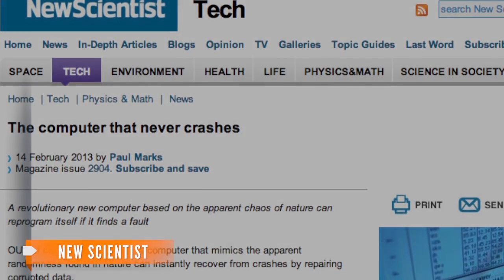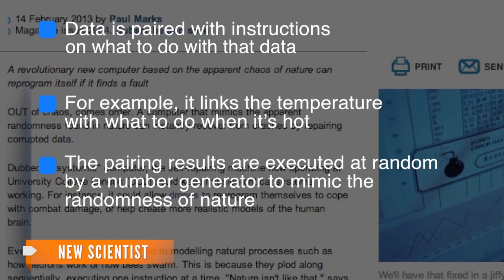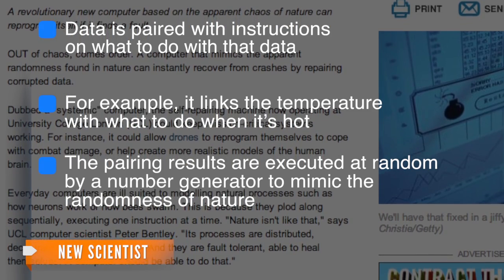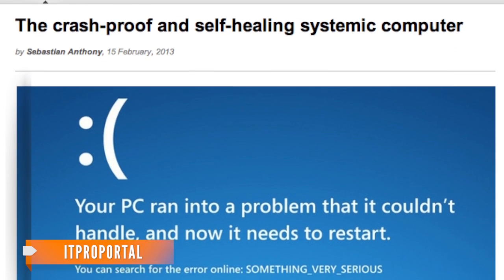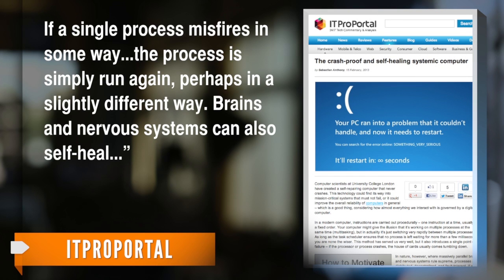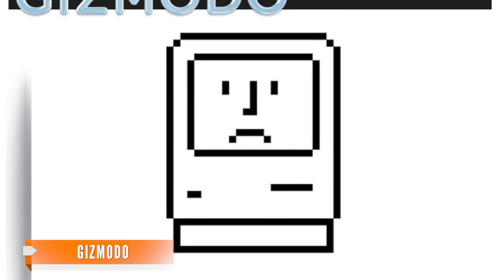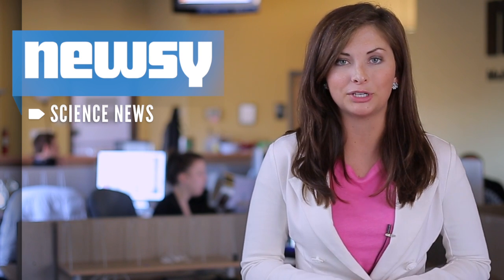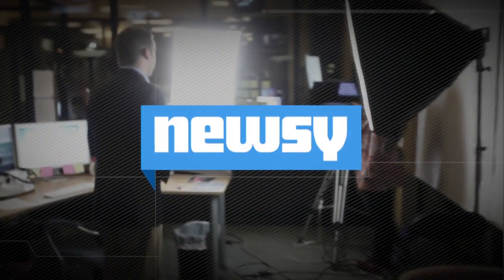Scientists Create a 'Crash Proof' Computer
A computer in operation at University College London can apparently fix itself.